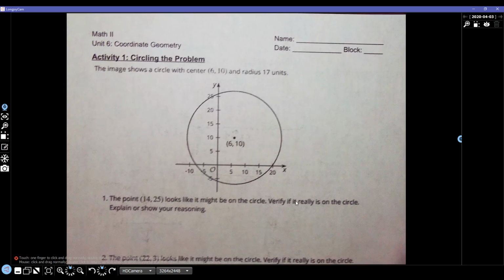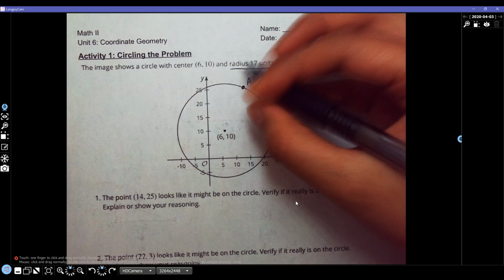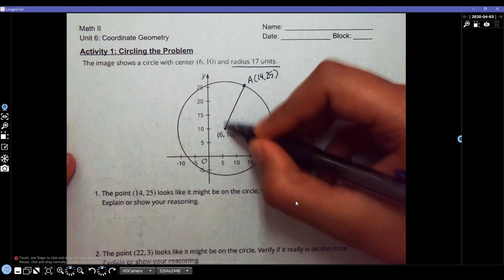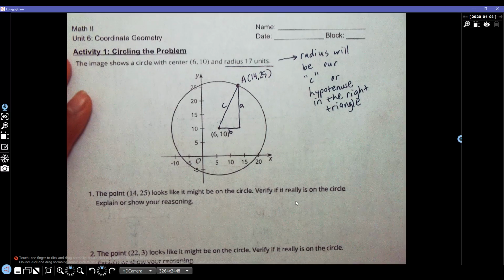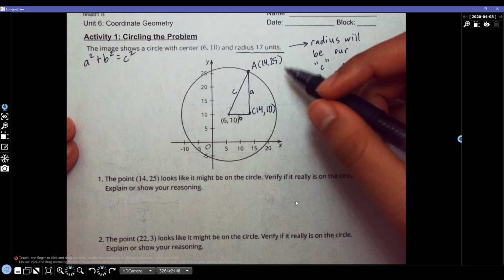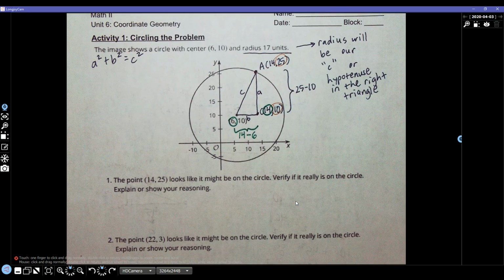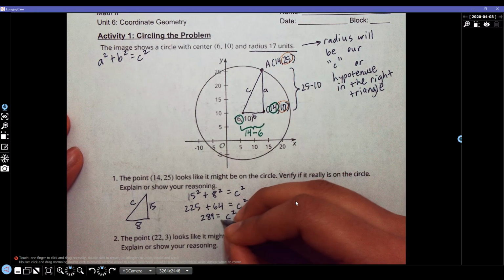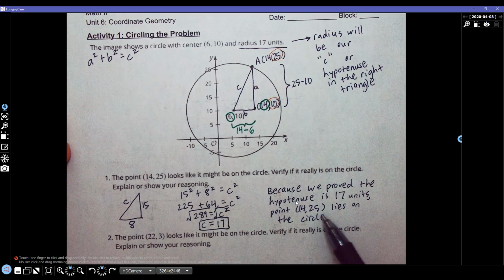Lesson 6.3 Activity 1 (Circling the Problem), Question 1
Illustrative Math
Coordinate Geometry - Distances and Circles
Error in last step: 13 should be 13^2 (13 squared)